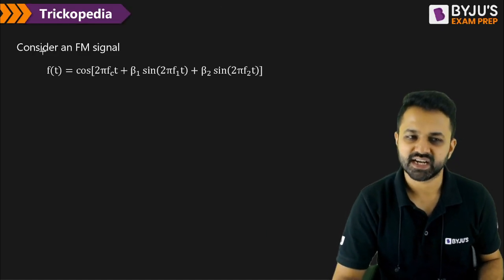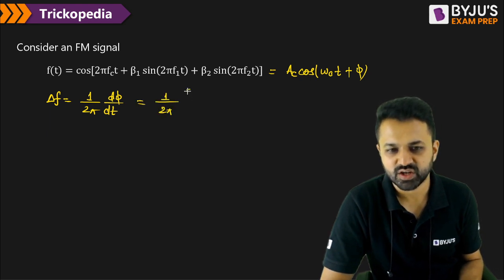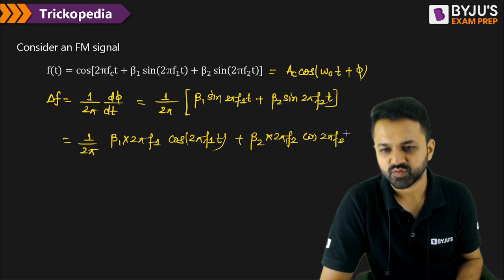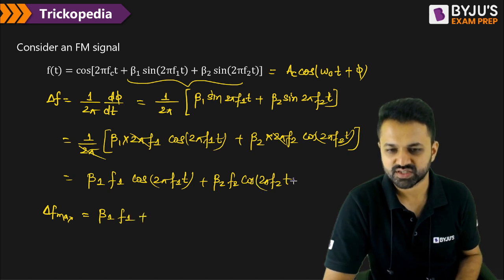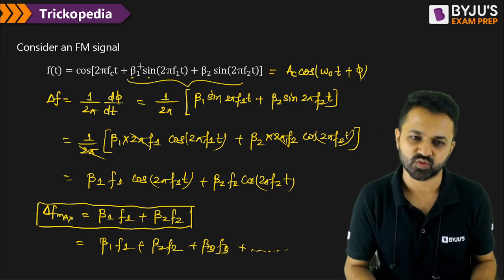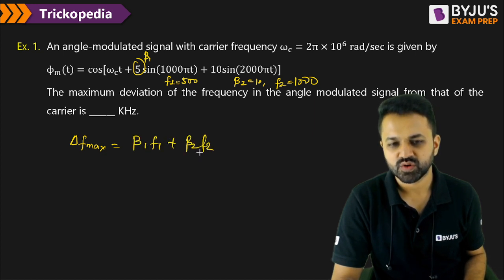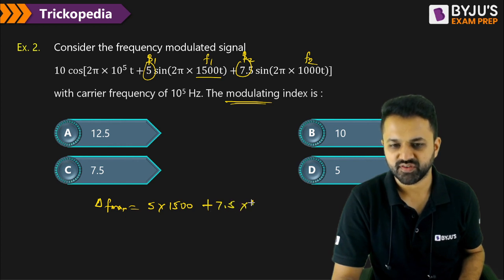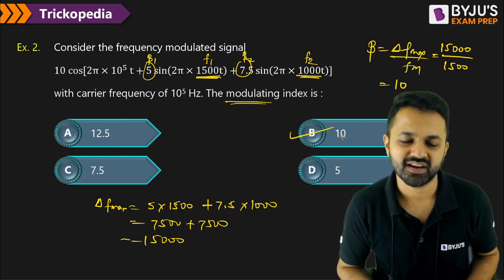GATE 2024 | EE/ECE | Communication System | Maximum Frequency Deviation for MMS | BYJU'S GATE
GATE 2024 | Electrical/Electronics and Communication (EE/ECE) | Communication System | Maximum Frequency Deviation for MMS | BYJU'S GATE